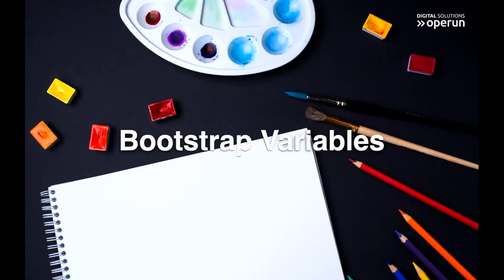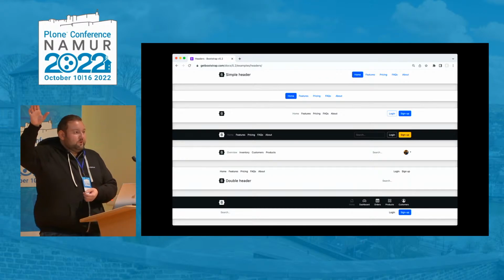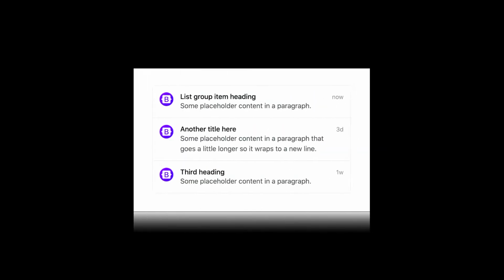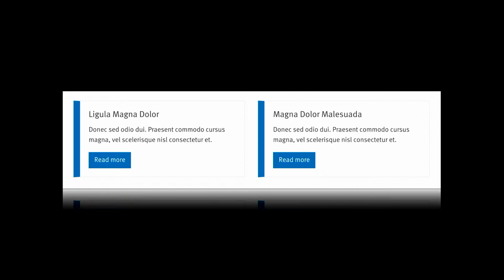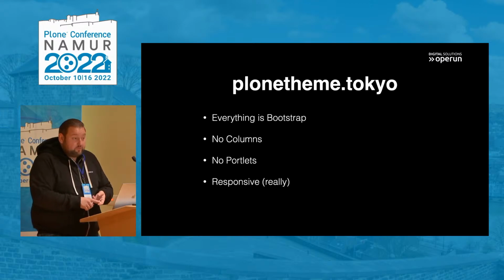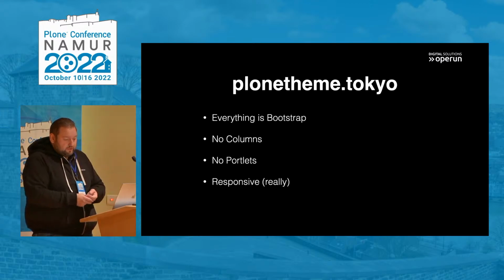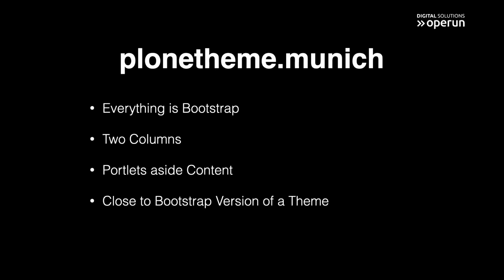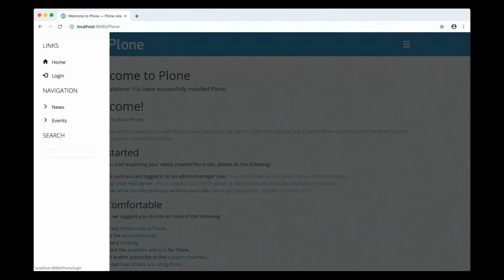Day 1 - Track 1 - Beautiful Plone - Theming by use case for Classic UI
Creating a theme for Plone from scratch was never that easy! The talk shows how to create simple but beautiful themes for Plone's Classic UI with different use cases in mind.